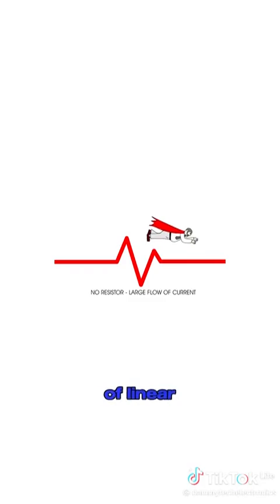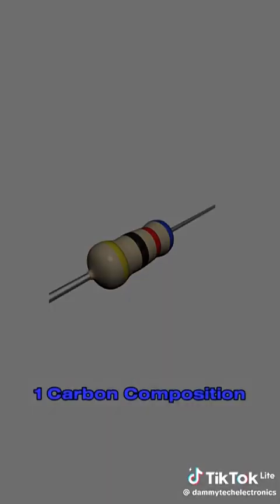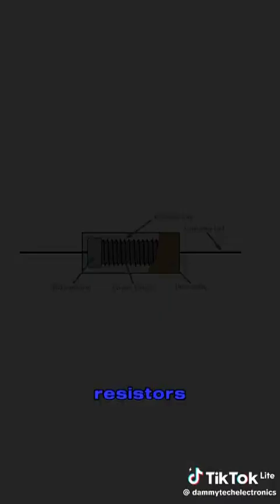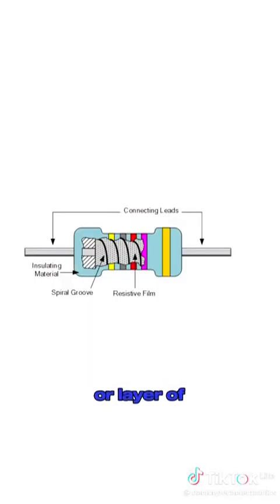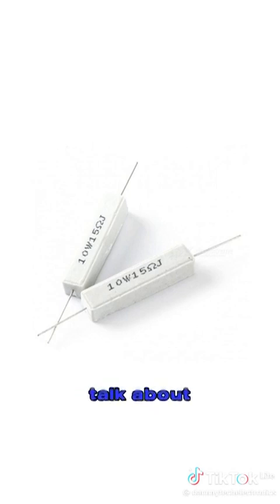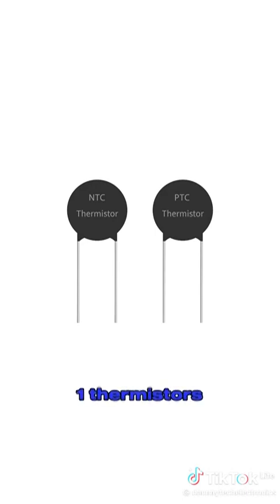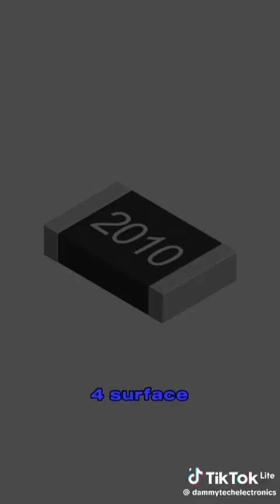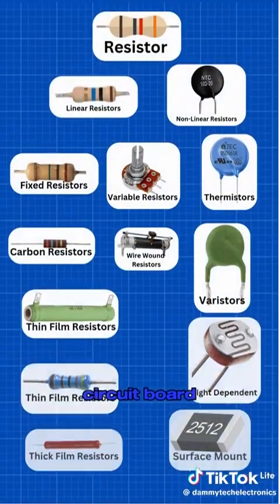Types of resistors and functions